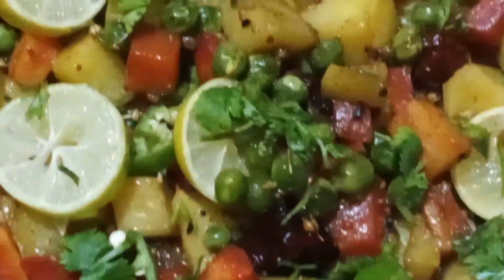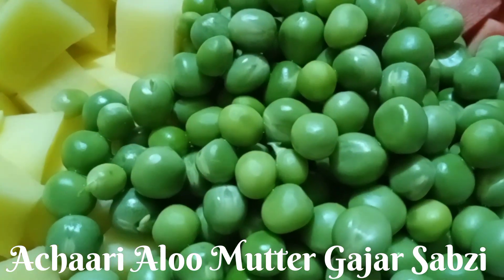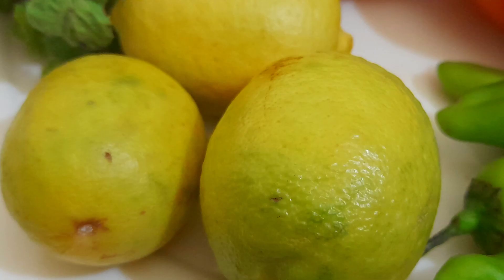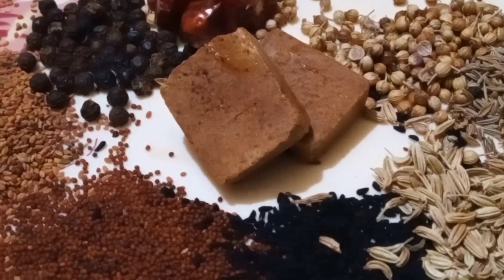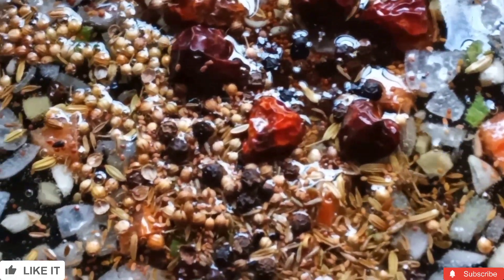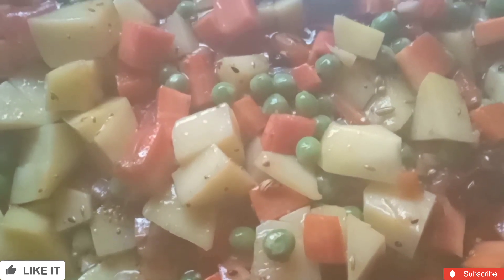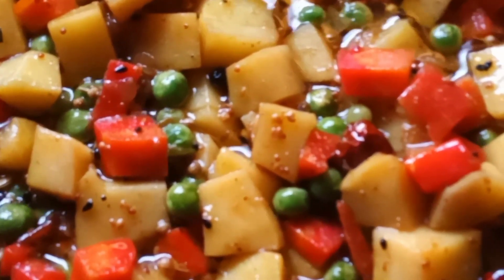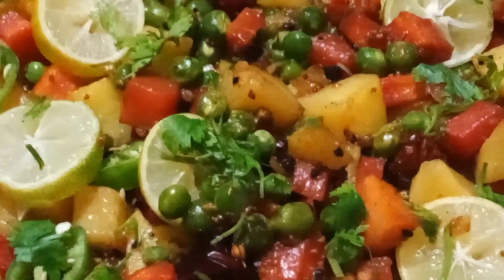How To Cook Authentic,Traditional & Homemade Spicy Fried Achari Mixed Vegetable By Chef Knife Time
Welcome to Chef Knife Time! We are here for you with food video of simple to cook recipe of pakistani traditional authentic food,with proper cooking techniques for preparing original local taste, cooking and presenting food traditionally. Food is different around the world and we want to share it with you by using good techniques, easy and simple cooking methods, so that everyone can cook, so get ready for delicious food adventure with Chef Knife Time. We are here for you with food video of simple to cook recipe of authentic, classic, traditional, awesome, delicious, masaalaydar, Riwayati, popular and Spicy Pakistani Fried Achari Mixed Vegetable with fresh healthy vegetable salad and refreshing zeera raita ( Cumin Yogurt ). Who doesn't love Masaalaydar Spicy Pakistani Fried Achari Mixed Vegetable ( Mixed Sabzi )? It tastes like good memories. It's a family favorite and you'll never believe how simple and easy this is to make, how versatile it can be and how healthy you'll feel. It's super duper nutritious.You can find here list of ingredients and a set of instructions that tell you ( by Chef Knife Time) how to cook perfect , Laziz, Mashhoor, Pasandeeda ,Mazaydar, Yummy, Tasty , Perfect,Riwayati, Zaaiqaydaar, Famous,Masaalaydar,Chatpatta,Spicy Pakistani Fried Achari Mixed Vegetable.We are not exaggerating when we say Spicy Fried Achaari Mixed Vegetable the easiest and incredible recipe you will ever make. So get ready for delicious food adventure with Chef Knife Time. Chef Knife Time hopes it will help you make your whole family's mealtime easier, healthy and more fun! Enjoy! Authentic, Traditional & Delicious Homemade Lucknow/Hyderabadi/Pakistani Masaala Fried Achari Mixed Vegetable Curry ( Fried Achaari Aloo Mutter Gajar Sabzi ) or Pakistani Fried Spicy Achari Mixed Vegetable Handi or Lahori Fried Achari Mixed Vegetable Handi or Hyderabadi Fried Achari Mixed Vegetable ( Masaalaydar Achaari Mixed Sabzi or Spicy Fried Achaari Aloo Mutter Gajar Sabzi )! Please! Try this incredible recipe of spicy Pakistani Fried Achari Mixed Vegetable and give us your feedback. We hope you and your family will love it. Stay with Chef Knife Time for more delicious food videos of easy-to-follow recipes, Chef Knife Time decided to share with you guys nutritious recipe so that you can make healthy food that are delicious to eat and enjoyable to prepare at home. Enjoy! Authentic,Traditional,Delicious, Laziz Masaalaydar,Chatpatta,Tasty,Zaaiqaydaar, Popular, Famous, Pasandeeda, Mazaydar, Yummy, Mashhoor, Laziz, Fried Achari Mixed Vegetable Handi or Fried Achari Mixed Sabzi or Fried Spicy Achari Mixed Vegetable Curry or Mixed Sabzi Curry or Khattee Mixed Sabzi or Masaalaydar Fried Achari Mixed Sabzi or Fried Achari Aloo Mutter Gajar Sabzi or Aloo Mutter Gajar Achaari or Sabzi Achari or Lucknow Achari Mixed Vegetable or Hyderabadi Masaalaydar Achari Mixed Vegetable or Kashmiri Khatte Sabzi Recipe or Khattay Aloo Mutter Gajar or Chatpattay Achaari Aloo Mutter Gajar or Achari Sabji or Achari Mixed Sabji  or Aloo Mutter Gajar Ki Sabzi or Milee julee Sabzi or Milee Julie Achari Sabzi or Masaalaydar Aloo Mutter Gajar or Vegan Recipe or Vegetarian Food or Veg Food
or Vegetable Recipe or Veggie Recipe or Vegetable Recipe or Lahori Achari Aloo Mutter Gajar or Achari Potato Carrot Sweet Peas or Achari Aloo Mutter Gajar ki Bhujiya or Achari Aloo Mutter Gajar ka saalan or Sabzi Ka saalan or Saalan or Aloo Mutter Gajar ka saalan or Pakistani Spicy Fried Achari Mixed Sabzi with salad and Zeera Raita.